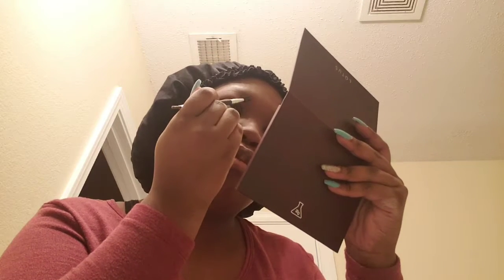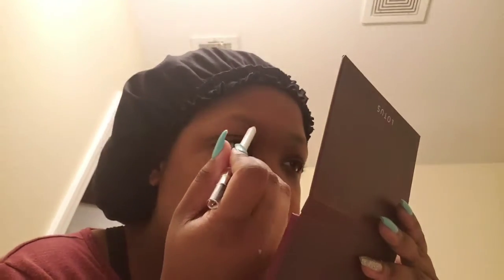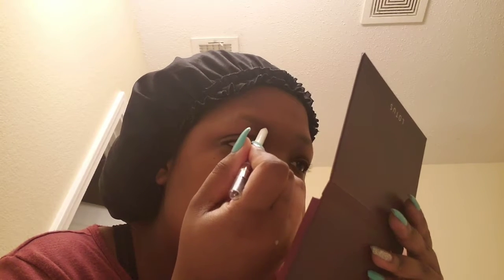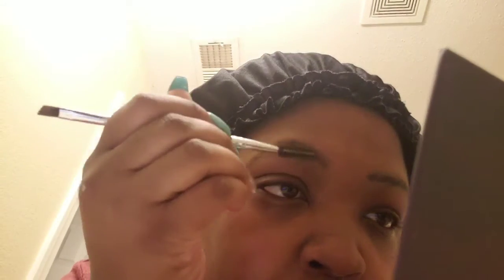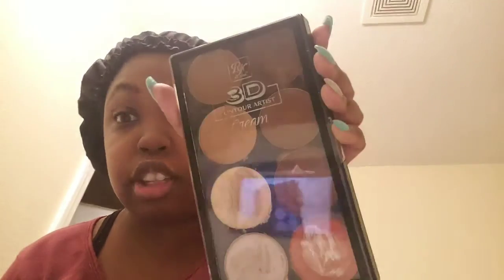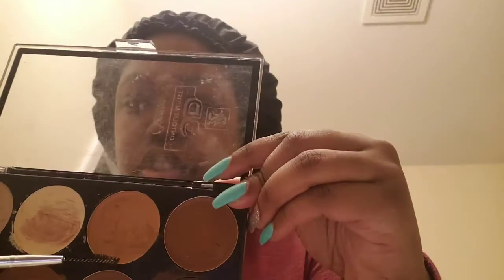Eyeshadow Tutorial for Beginners Simple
WHAT'S GOING ON IN THE TRU WORLD?

*FOLLOW ALL SOCIAL MEDIA FOR UPDATES

*PRESS THAT BELL FOR VIDEO NOTIFICATIONS